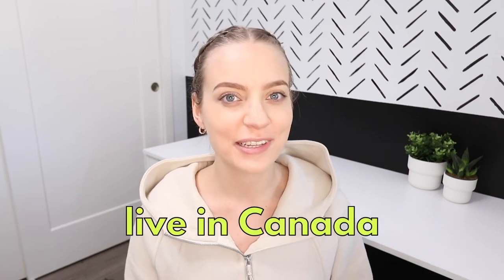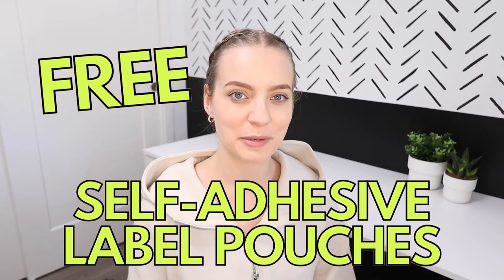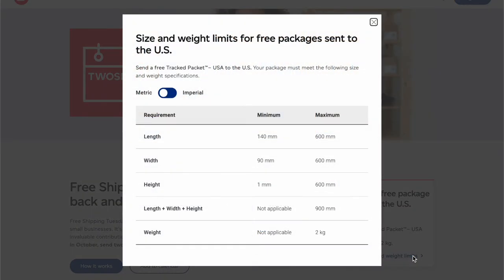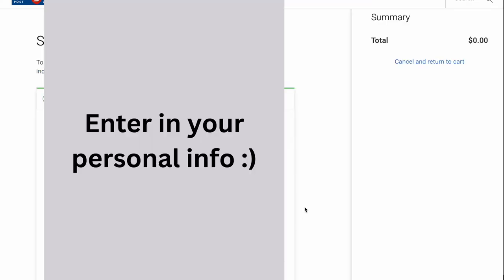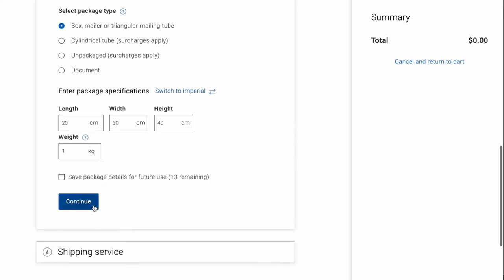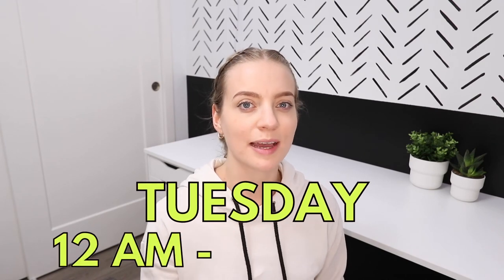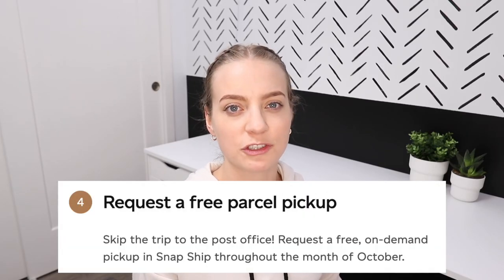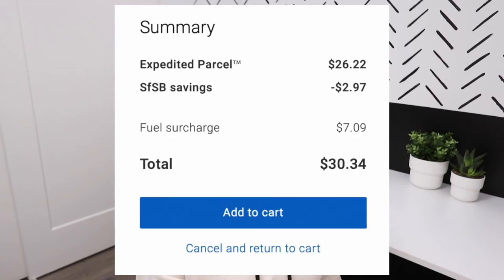HOW TO SHIP FOR FREE!! Canada Post FREE SHIPPING TUESDAYS tutorial (OCTOBER 2023)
Canada Post FREE SHIPPING Tuesdays are back!! In this tutorial I walk you through how to ship for FREE in the month of October 2023. No strings attached PLUS how to order free shipping supplies!!

📎 LINKS MENTIONED 📎

📗 CHAPTERS 📘

0:00 What is Canada Post Free Shipping Tuesday?
1:01 STEP 1: Create a Canada Post Snap Ship Account
1:38 STEP 2: Size and Weight Limits
2:23 STEP 3: Retrieve Promo Code
2:37 STEP 4: Create Shipping Label
4:23 Where to Enter Promo Code
4:37 IMPORTANT Things to Know!
5:51 How to get FREE self-adhesive label pouches!
6:28 How I ship my packages for CHEAP

🎥 AMAZON IS SWITCHING TO THEIR NEW "SEND TO AMAZON" WORKFLOW SEPTEMBER 1, 2022. Stay up to date and watch the NEW tutorial here:

🎥 How to avoid getting SCAMMED when buying on Alibaba!

✨ MISC LINKS ✨

20% OFF 6 MONTHS = MEGHANMOSS6M20
10% OFF LIFETIME = MEGHANMOSS10

✅ Amazon Product Image & Video service:
Mention VIVIDMEGHAN for a discount!

✅ One month FREE of Amazon Prime:

✨ FREEBIES ✨